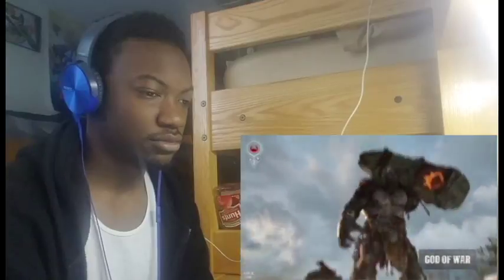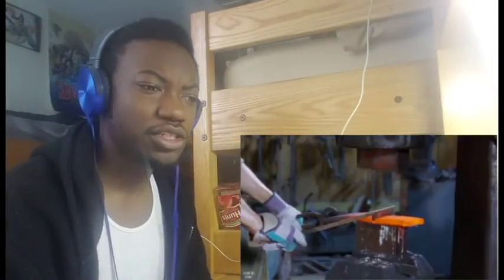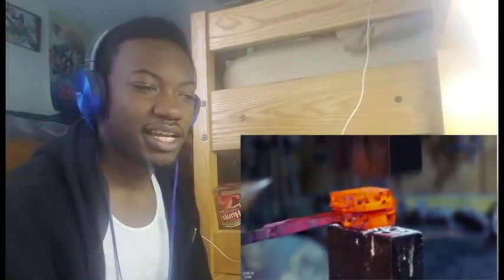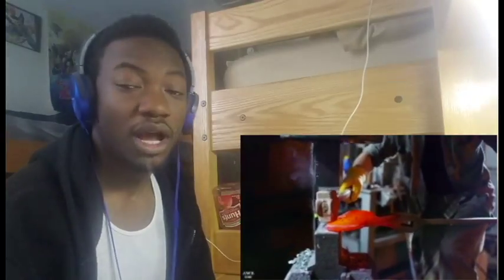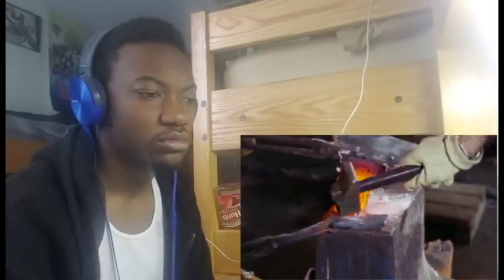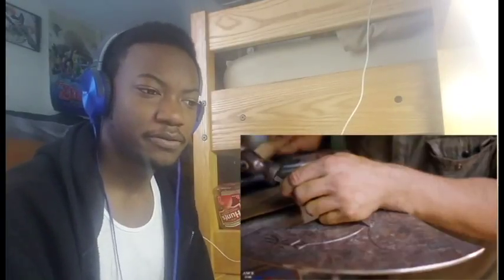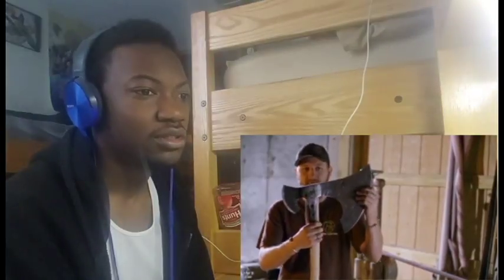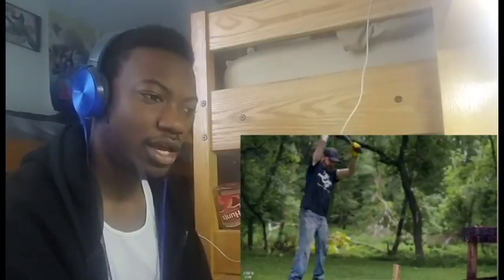Man at Arms - God of War Axe: REACTION!!!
AAAAAATTHHHHEEEENNNNNNNAAAAAAAAAA